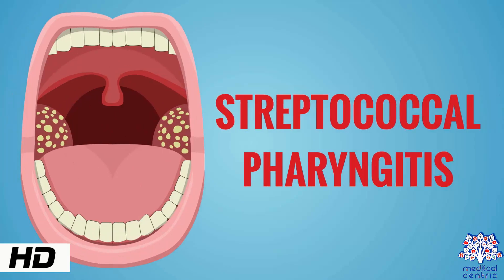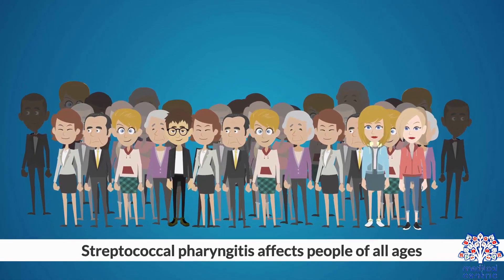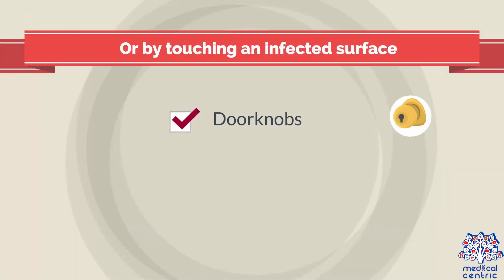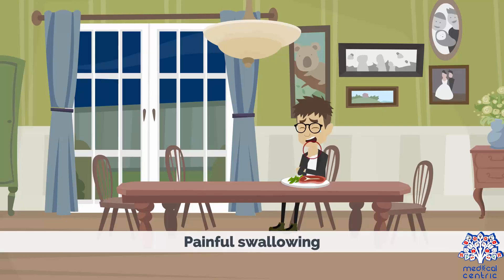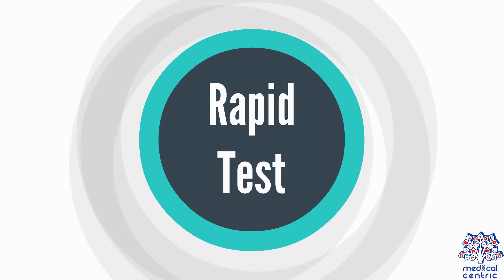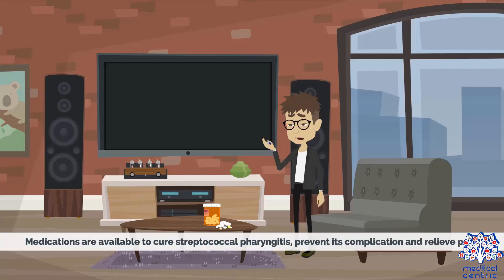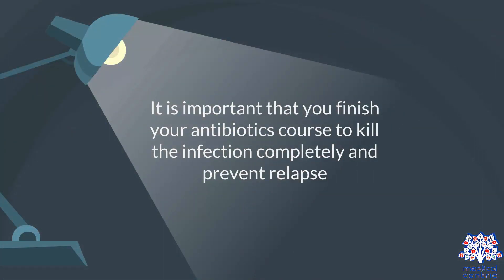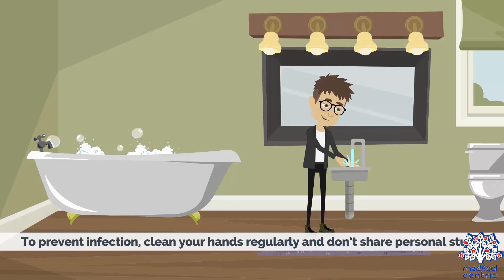STREPTOCOCCAL PHARYNGITIS, Causes, Signs and Symptoms, Diagnosis and Treatment.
Chapters

0:00 Introduction
0:47 Causes of Streptococcal pharyngitis
1:24 Symptoms of Streptococcal pharyngitis
1:49 Diagnosis of Streptococcal pharyngitis
2:32 Treatment of Streptococcal pharyngitis

Streptococcal pharyngitis, also known as strep throat, is an infection of the back of the throat including the tonsils caused by group A streptococcus (GAS). Common symptoms include fever, sore throat, red tonsils, and enlarged lymph nodes in the neck. A headache, and nausea or vomiting may also occur. Some develop a sandpaper-like rash which is known as scarlet fever.Symptoms typically begin one to three days after exposure and last seven to ten days.

Strep throat is spread by respiratory droplets from an infected person. It may be spread directly or by touching something that has droplets on it and then touching the mouth, nose, or eyes. Some people may carry the bacteria without symptoms. It may also be spread by skin infected with group A strep. The diagnosis is made based on the results of a rapid antigen detection test or throat culture in those who have symptoms.

Prevention is by washing hands and not sharing eating utensils. There is no vaccine for the disease. Treatment with antibiotics is only recommended in those with a confirmed diagnosis.Those infected should stay away from other people for at least 24 hours after starting treatment. Pain can be treated with paracetamol (acetaminophen) and nonsteroidal anti-inflammatory drugs (NSAIDS) such as ibuprofen